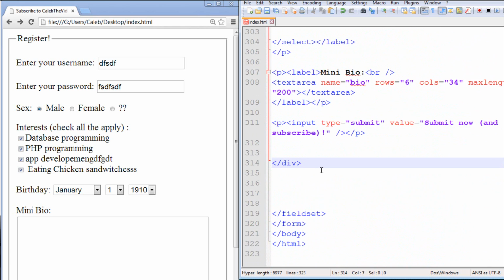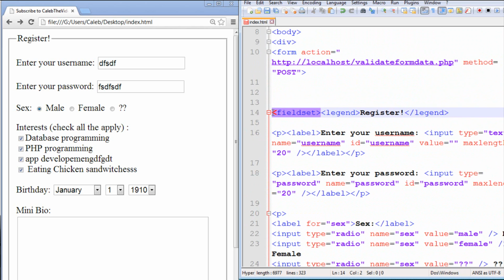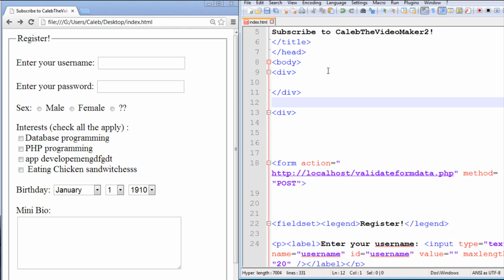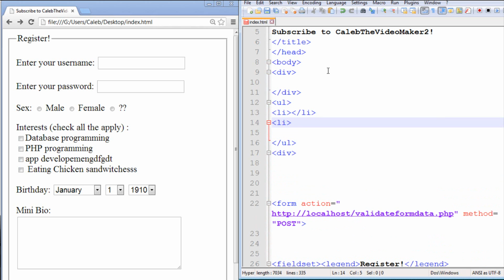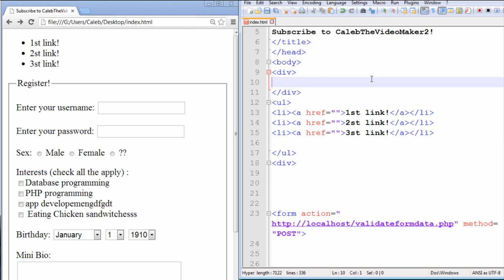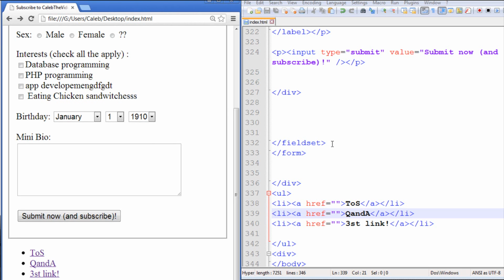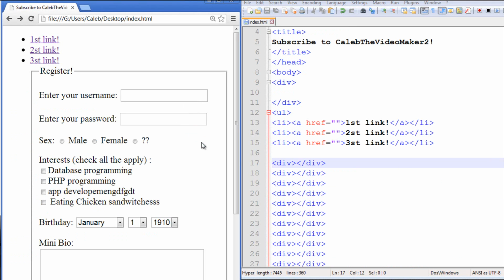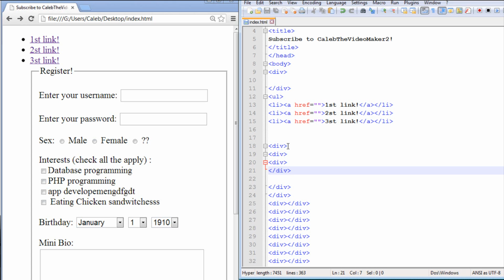HTML and CSS Tutorial 18 - Div Tag